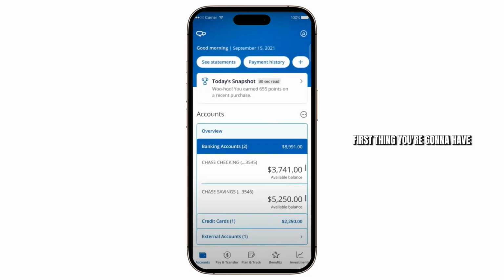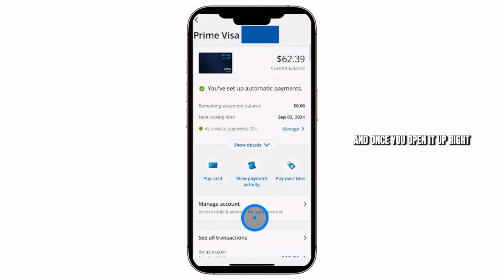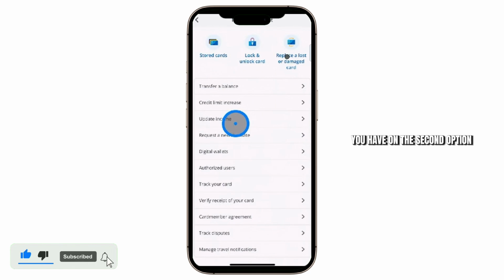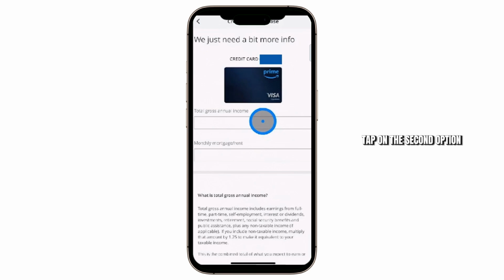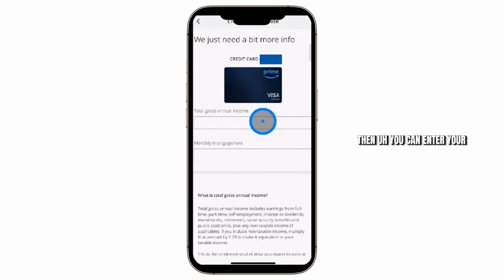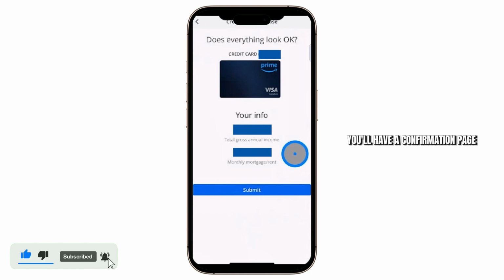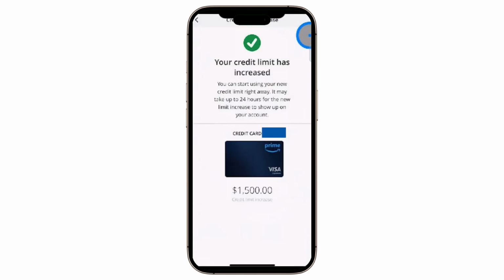How To Request A Credit Limit Increase With Chase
Want a higher credit limit on your Chase card? 💳📈 This quick and easy 2025 guide shows you how to request a credit limit increase with Chase — step-by-step, directly through the app or online!

What You’ll Learn in This Video:
✅ Who qualifies for a Chase credit limit increase
✅ How to request an increase using the Chase app or website
✅ Tips to boost your chances of approval
✅ What to do if your request is denied

Whether you need more spending power or want to improve your credit utilization ratio, this tutorial will walk you through everything you need to know — no phone call required!

📌 Chapters:
⏱ 0:00 - Introduction
⏱ 0:10 - How To Request A Credit Limit Increase With Chase